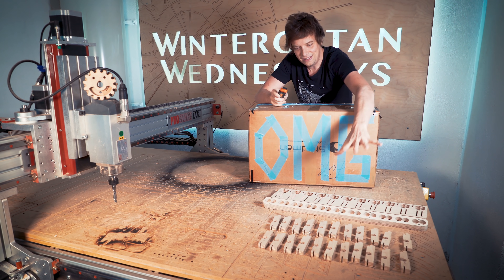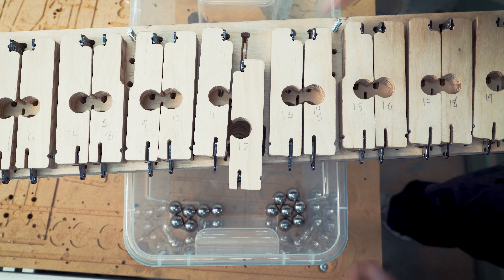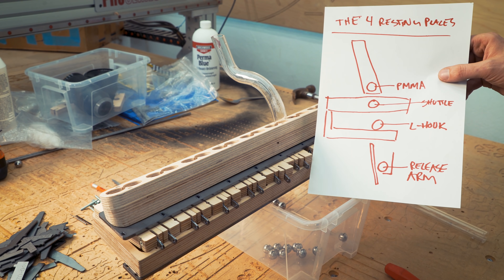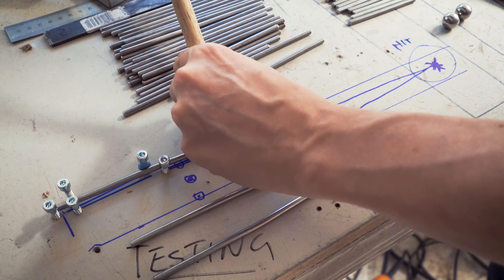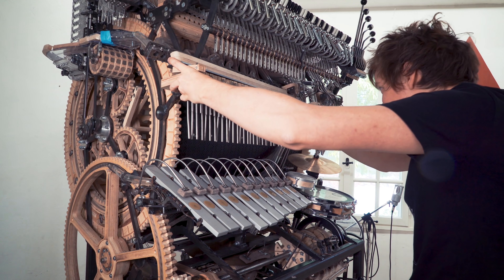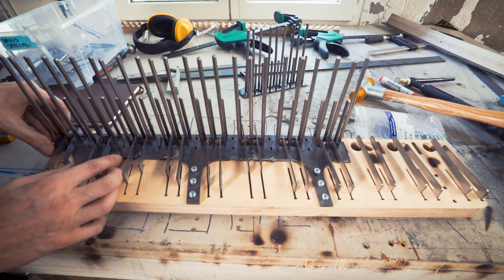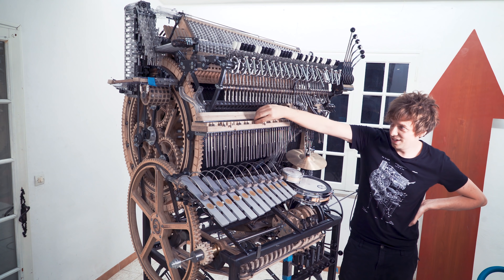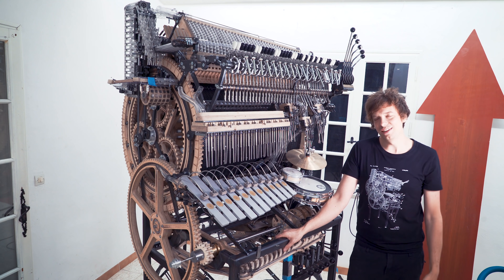My Best Design Yet - Marble Machine X #102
- The metal parts for the NO Compromise Vibraphone Marble Drops has ARRIVED! A big Lego-like assembly is at hand. This is my best design for the MMX yet considered from many different angles :). Have a great day everyone and good luck with everything you are doing // Martin

MORE ALLIES:
►Viktor Stenberg, Calle Guldstrand, Gustaf Törner | ProtoCut
►Liam Ward
►David Lewis
►Tobias Smidebrant
►Erik Holke
►CNC Routerparts
►Nathan Skalsky
►Karin & Olof Eneroth